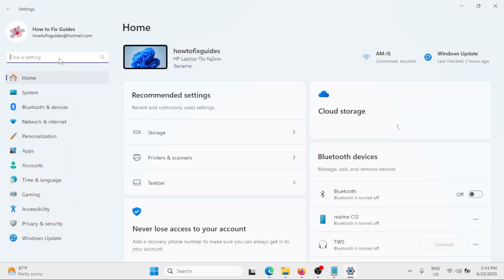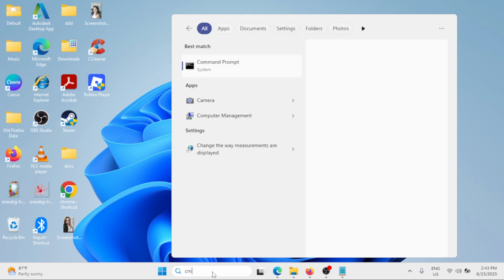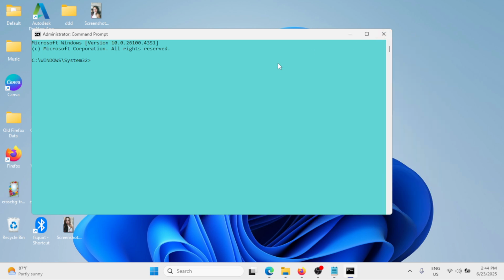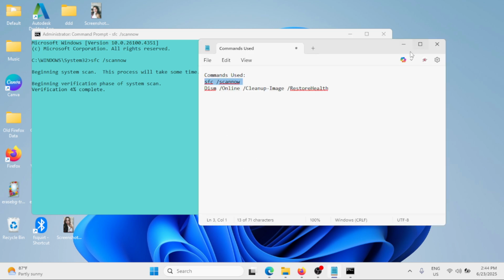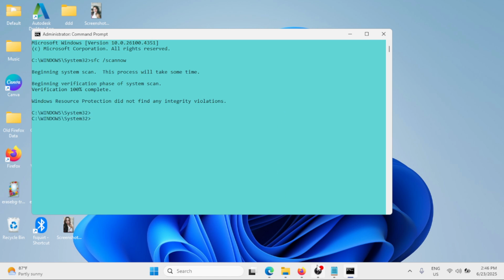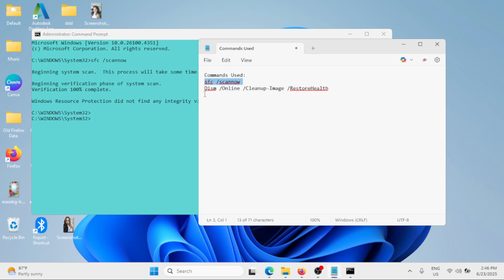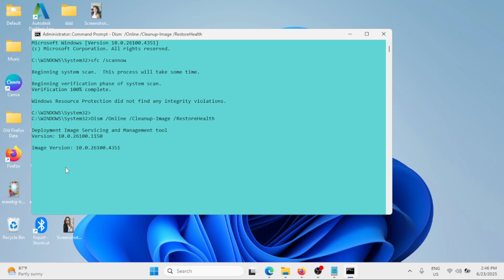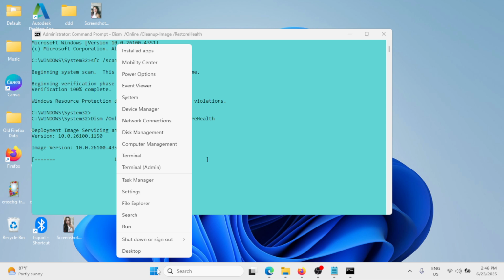How To FIX "Windows Update Error 0x80248007" - GUIDE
Facing Windows Update error 0x80248007 on your Windows 11 PC? This step-by-step guide shows you how to fix the issue by restarting update services, clearing the update cache, and using built-in troubleshooters. Follow the instructions to resolve the error and ensure your system updates install correctly.

Commands Used:
sfc /scannow